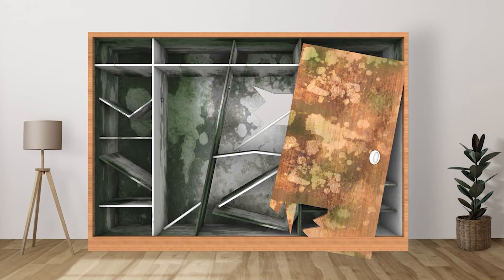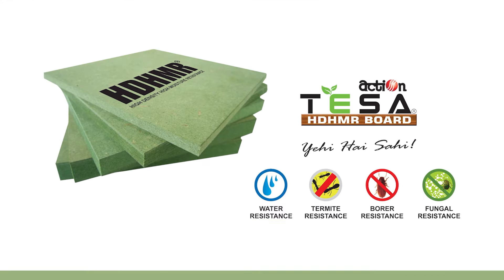Purchase only Action TESA HDHMR Board TVC AD (Tamil)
Never forget to scan the QR code sticker present on our HDHMR boards to validate authenticity of the board.

Purchase only Action TESA's revolutionary HDHMR board for a hassle-free experience without the worry of damage from termites, borers, and water.